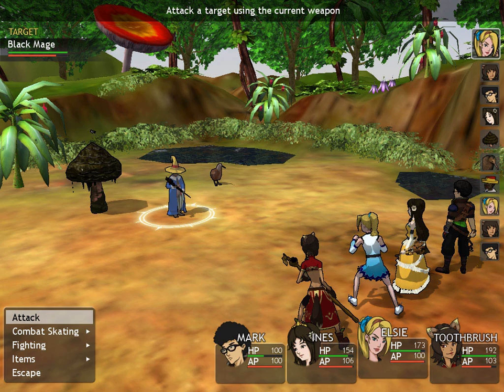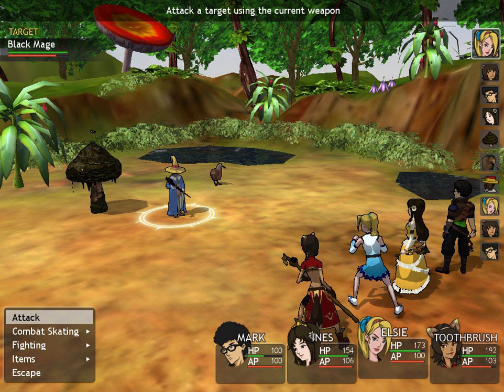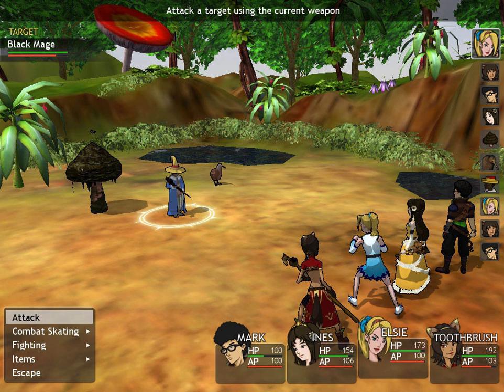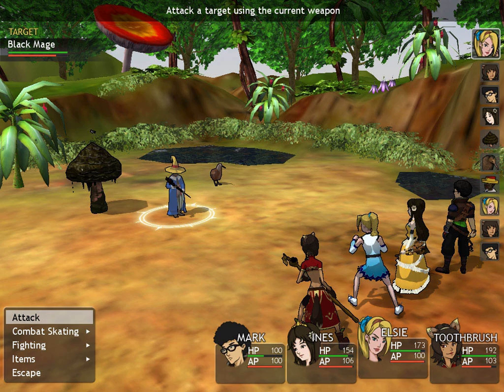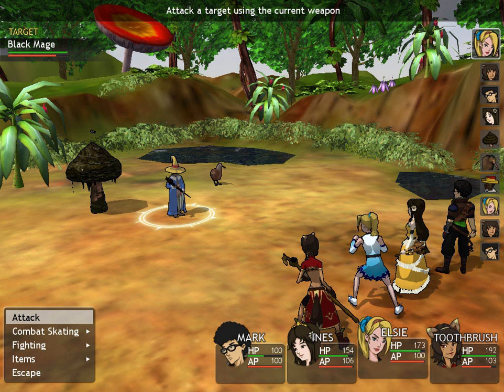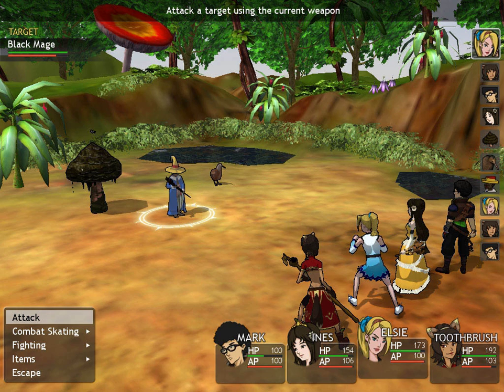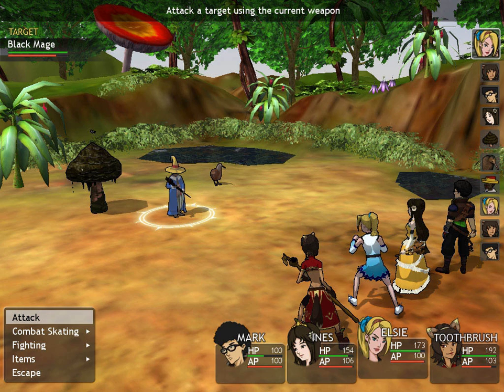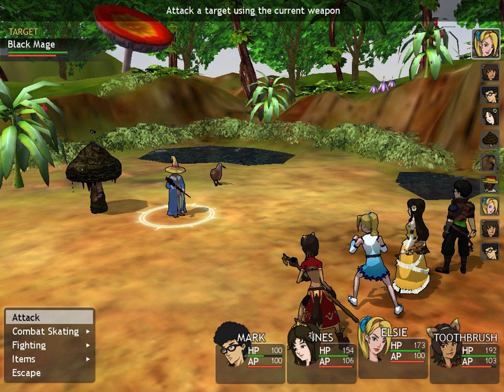Real-time vs. turn-based gameplay | Wikipedia audio article